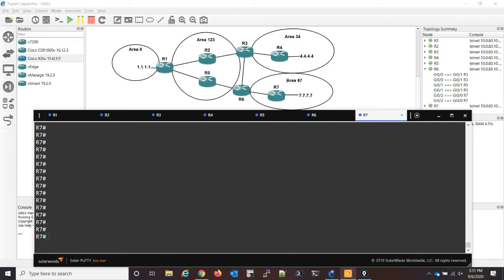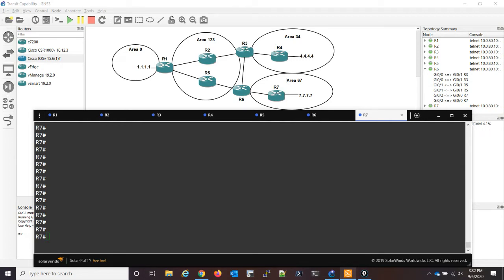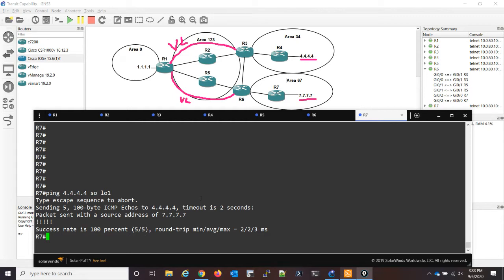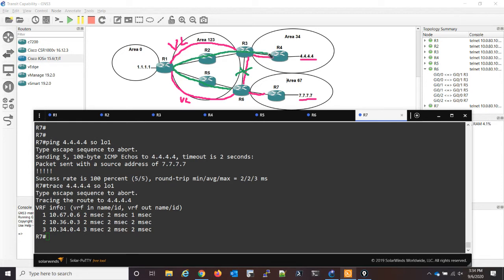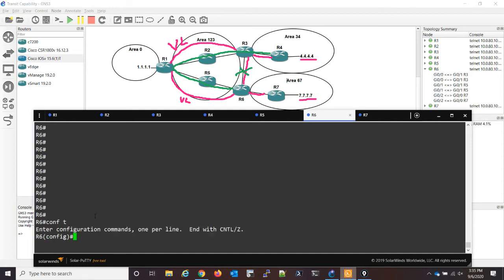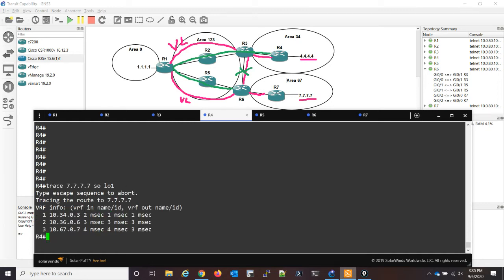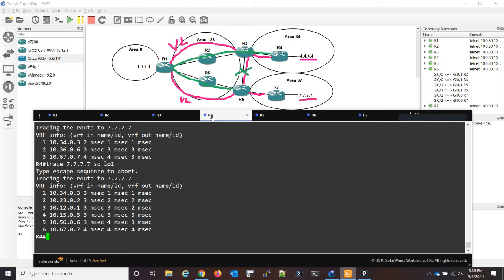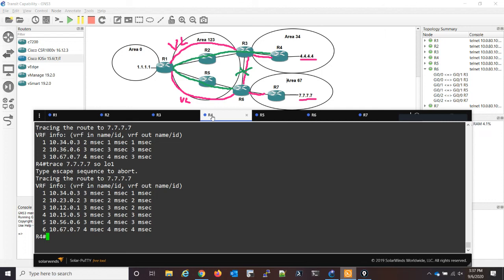OSPF Transit Capability Pt. 2 - Traffic Engineering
In this video I show a scenario where we can use OSPF Transit Capability for traffic engineering.